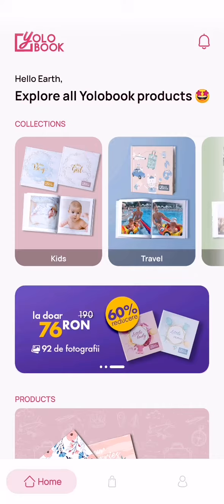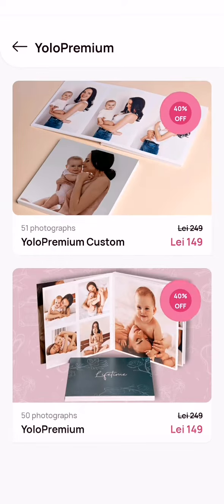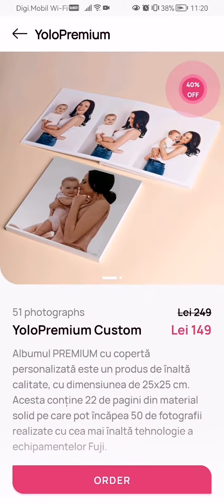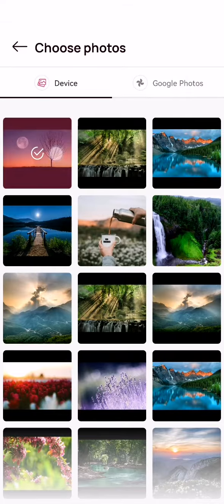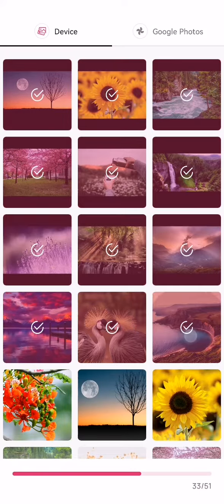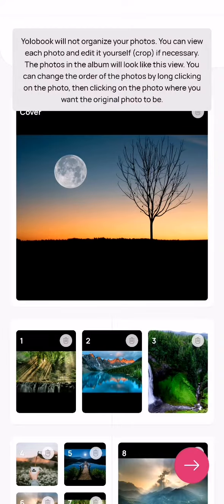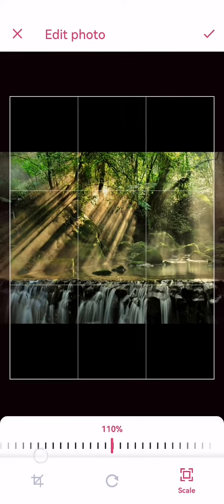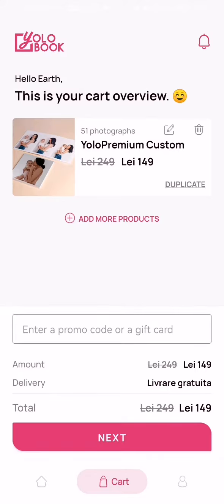How To Buy Premium Album On Yolobook?